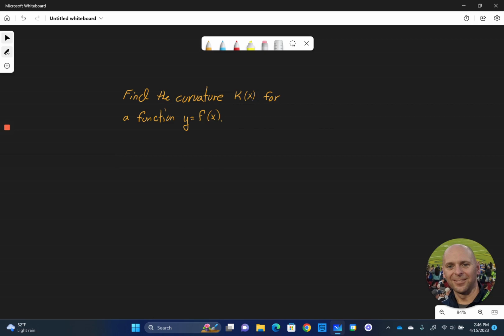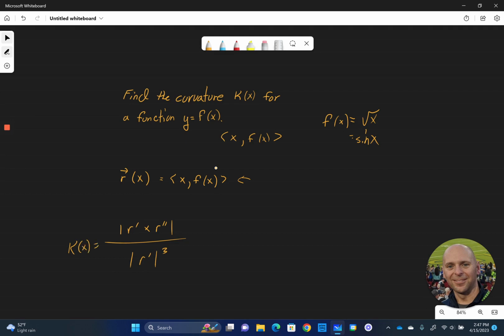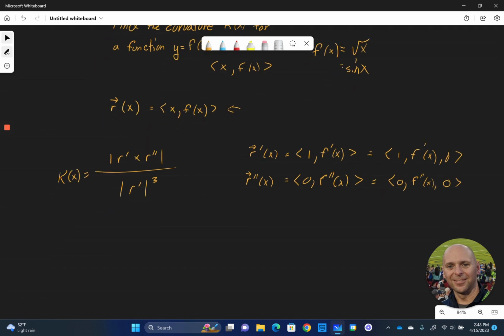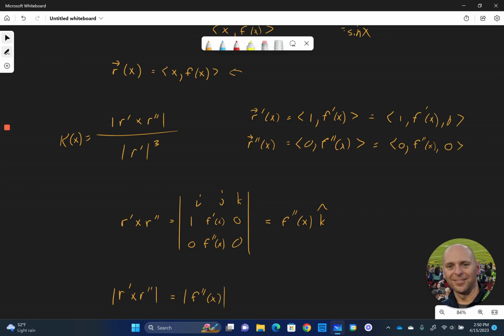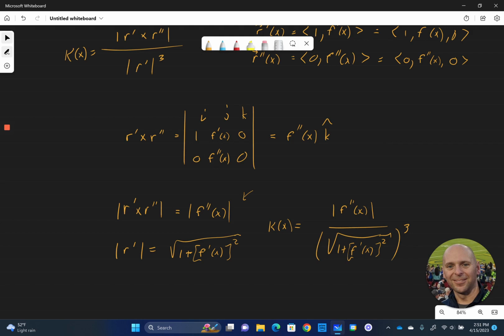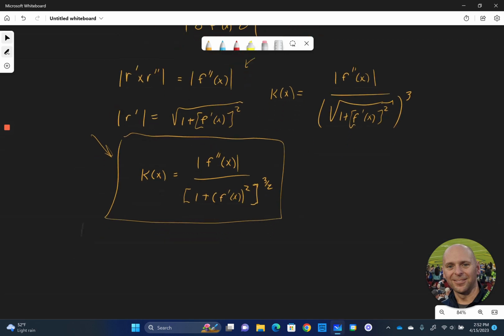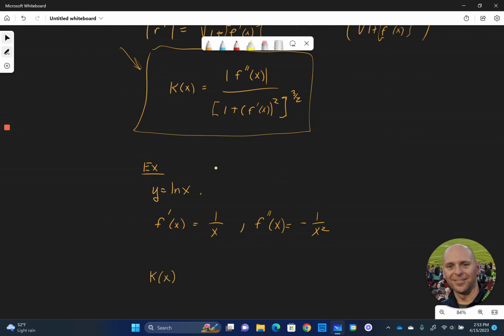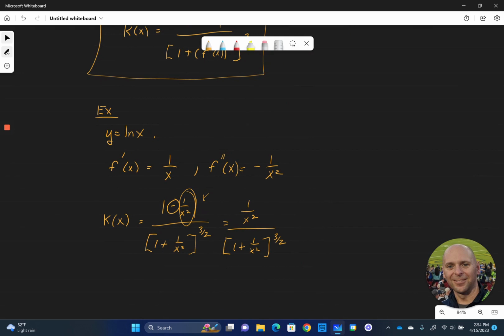Curvature of a Function of x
This video is a derivation of curvature for a function of x.  It also includes an example.